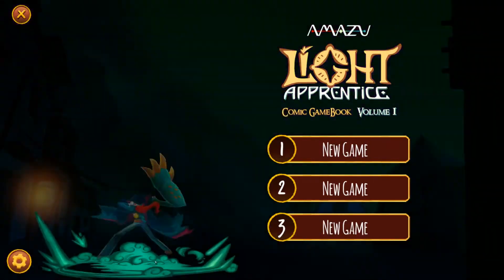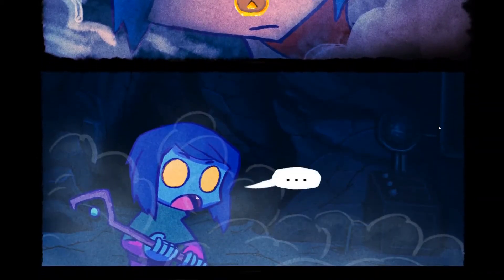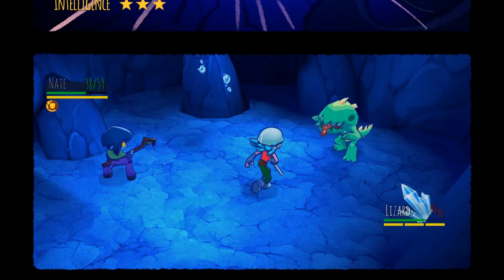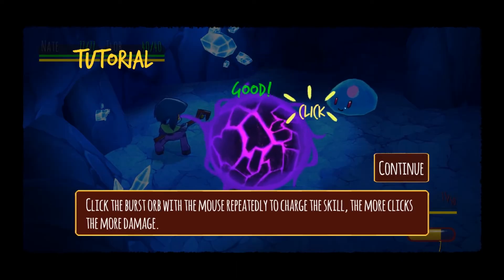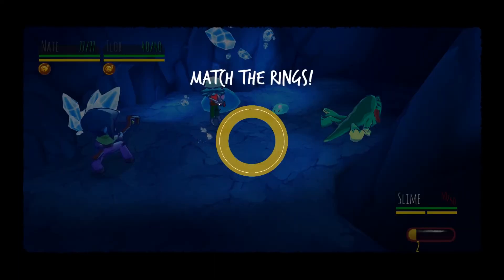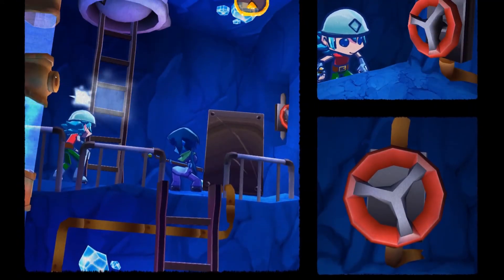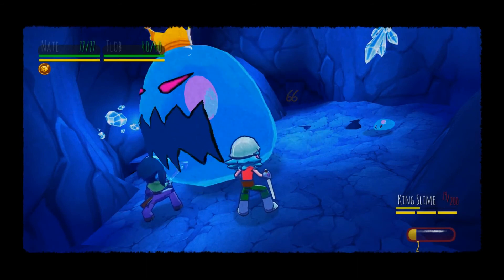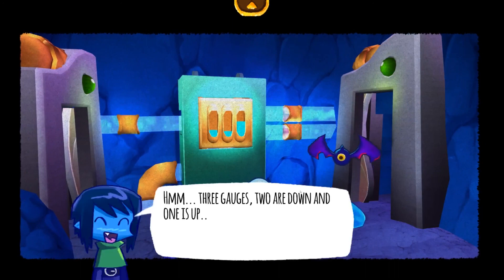Indie Game Friday: Light Apprentice (Vol 1)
A look at a comic book game book RPG.